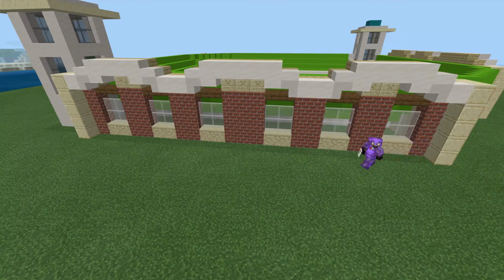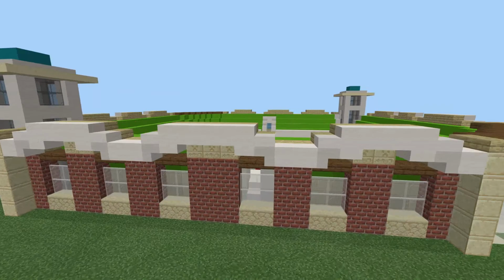BrokeRock - Get Off My Lawn - S3E9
Welcome back to the wonderful world of BrokeRock.

Episode 9

Our server is kindly provided by Versatile Node free of charge!

FamilyGamer